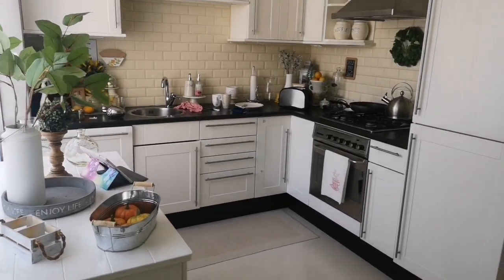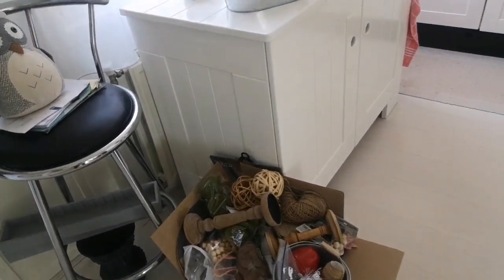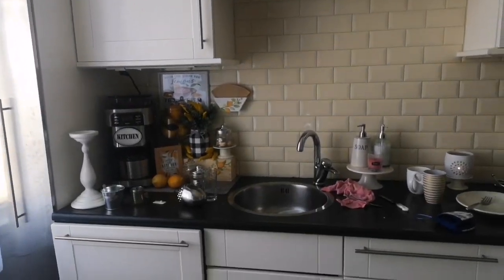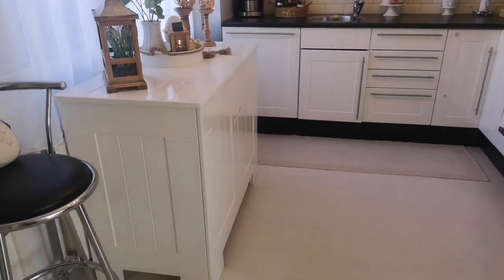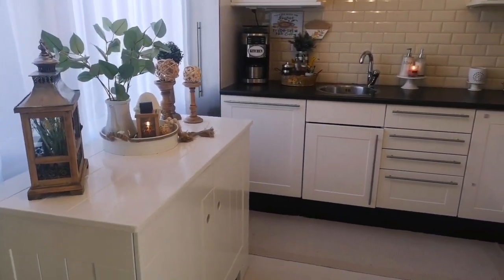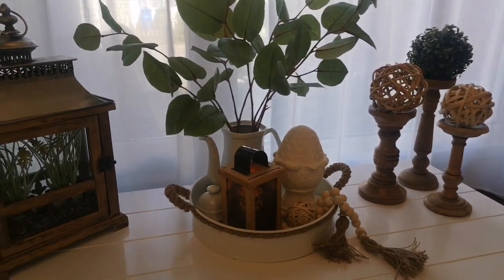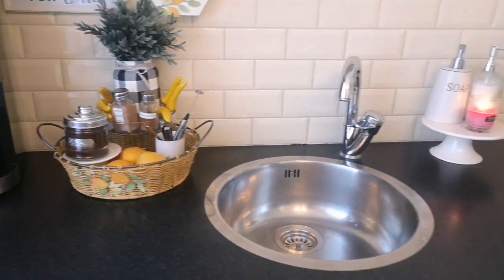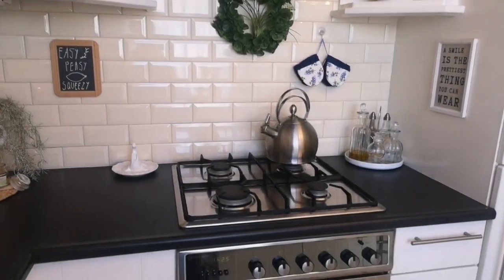SUMMER CLEAN & DECORATE WITH ME 2019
SUMMER CLEAN AND DECORATE COLLAB.

Hello Friends. Thank you for visiting My Happy Home.

In today's video I'm joining Drea and Kristen in their seasonal collab. We are cleaning and decorating for the summer.